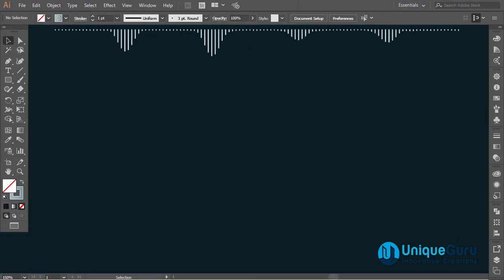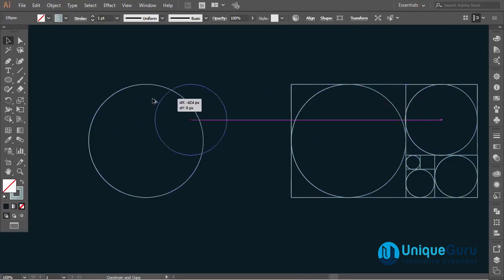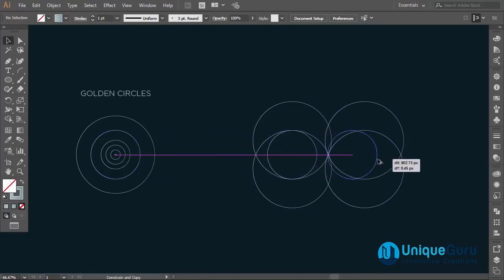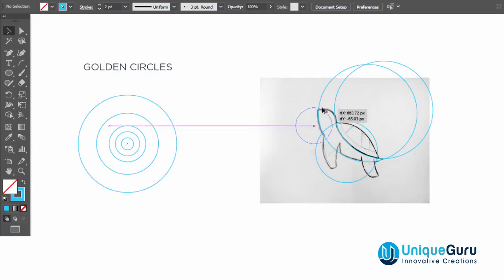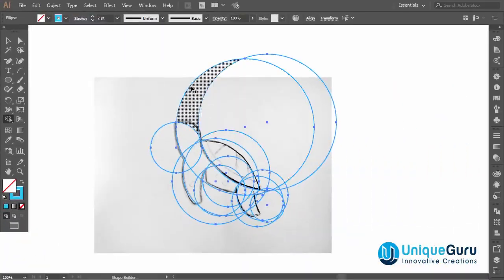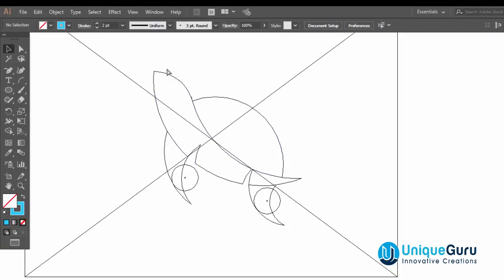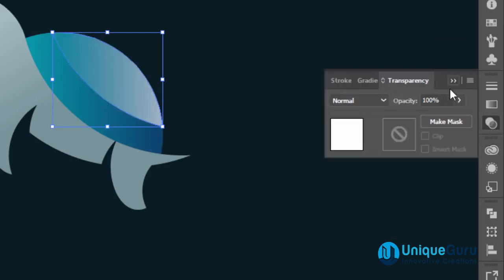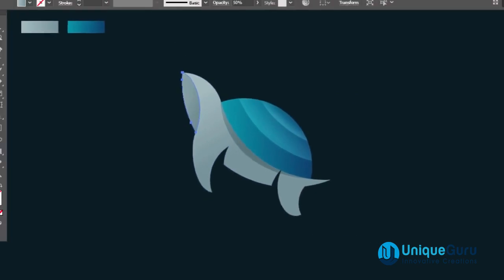How to design a logo with golden Ratio Adobe Illustrator Tutorial - uniqueguru.com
Uploading     – HeRa
Publishing    – HOTLancer

How to design a logo with golden Ratio | Adobe Illustrator Tutorial.

Many designers search for a good tutorial about golden ratio and how to use it in logo design, I was searching for it before and I found a hard time to find good resources but there is never the good explained video.

So, today, I tried my best to explain how to use the golden ratio in logo design and how to make a logo using golden circles.

I will make many other videos related to this topic and I will explain how to use the different golden ratio method, like the golden spiral.

In this tutorial I will show you:
How to make the golden rectangle.
How to extract the golden circles from it.
How to use the golden ratio to design a logo directly on illustrator.
How to use the golden ratio to  grid a sketch and make a perfect logo design.